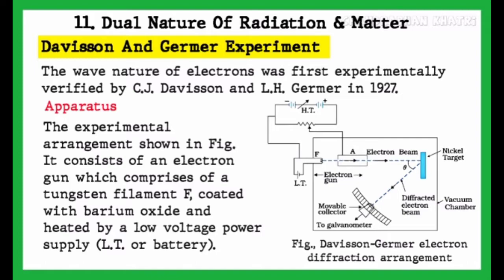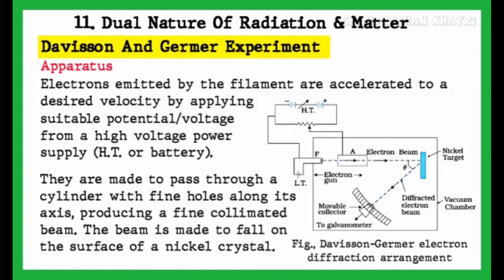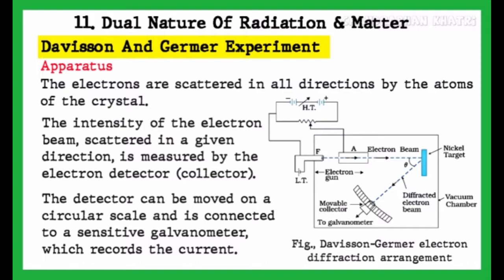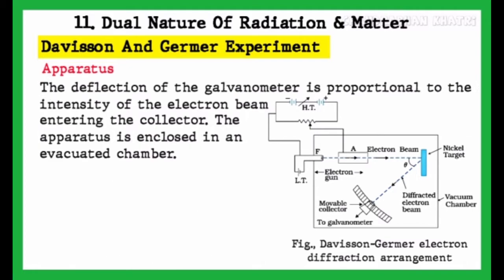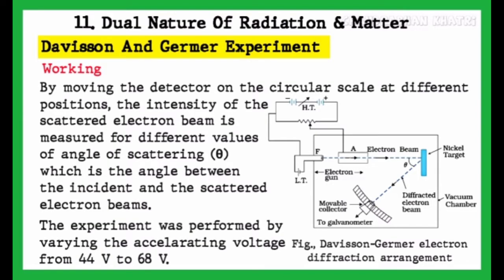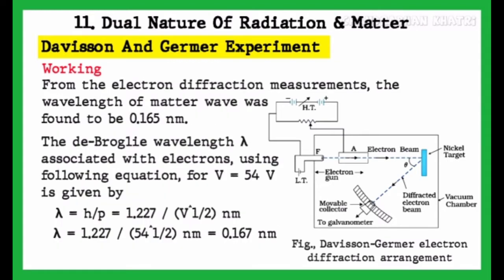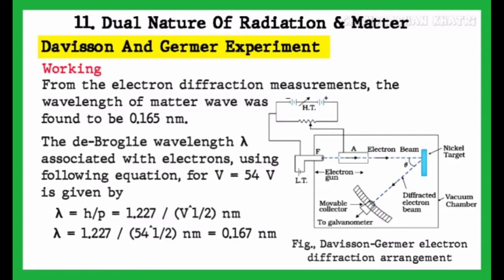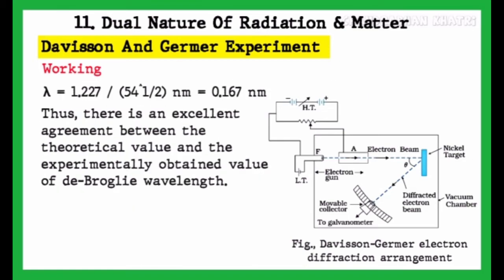Davisson And Germer Experiment | Chapter-11 | Physics Class-12.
Physics Class-12